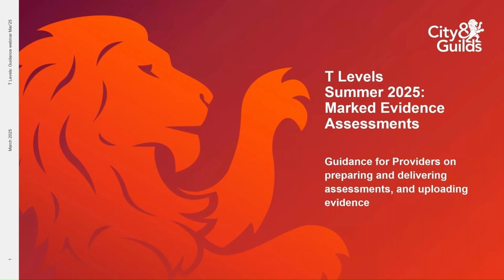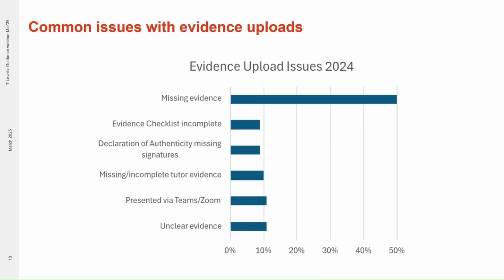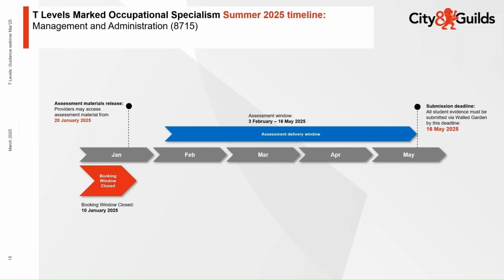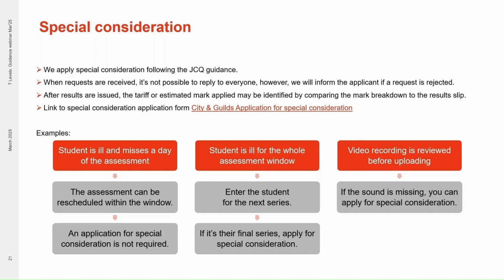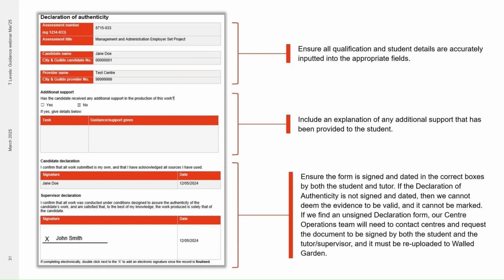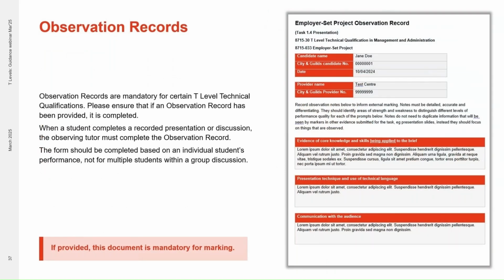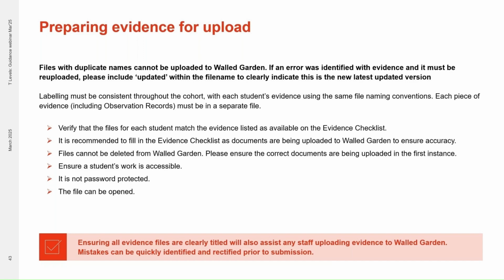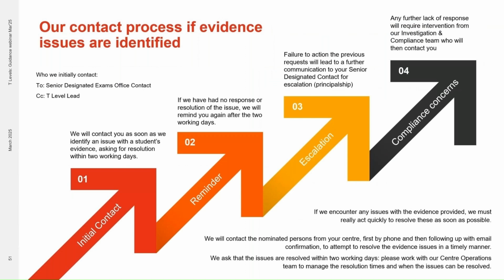T Levels: Delivering assessments and uploading evidence – guidance webinar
Guidance for centres on preparing and delivering assessments and uploading evidence for Employer-Set Projects and the Management and Administration Occupational Specialism.